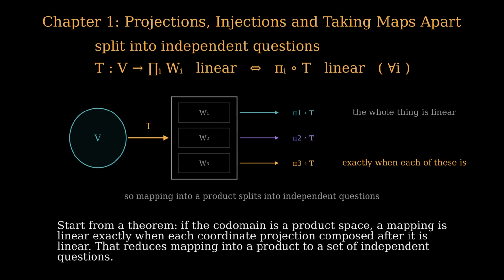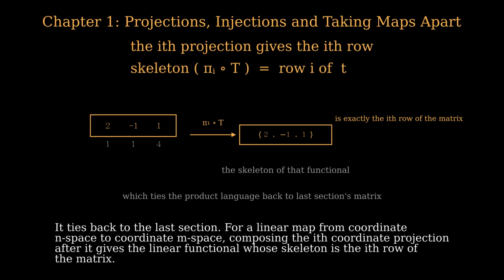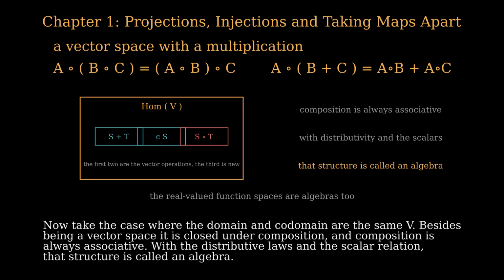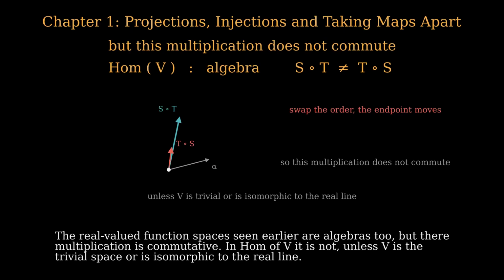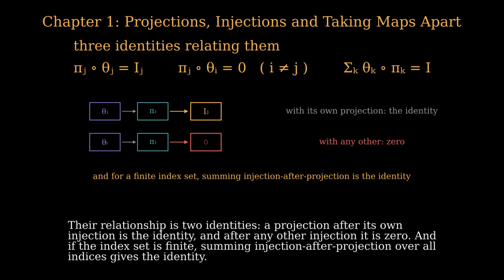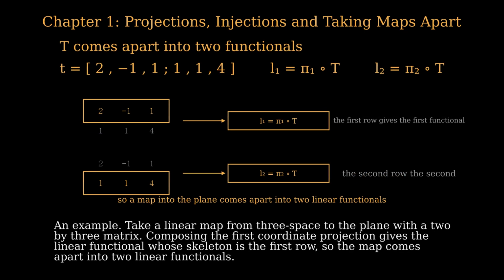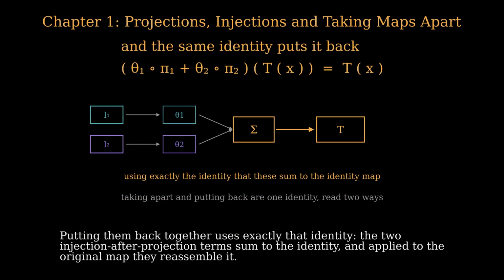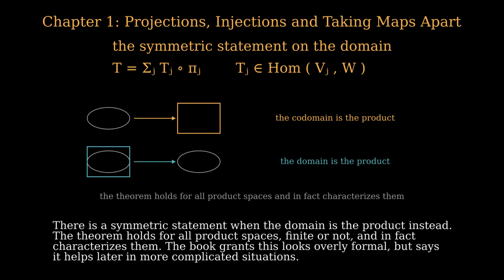Advanced Calculus, Episode 12 | Projections, Injections and Taking Maps Apart | Ch. 1, §3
This episode covers chapter 1, section 3 (pages 46 to 52) of Loomis and Sternberg's Advanced Calculus, completing that section.

Start from a theorem: if the codomain is a product space, a mapping is linear exactly when each coordinate projection composed after it is linear. That reduces mapping into a product to a set of independent questions.

It ties back to the last section. For a linear map from coordinate n-space to coordinate m-space, composing the ith coordinate projection after it gives the linear functional whose skeleton is the ith row of the matrix.

Now take the case where the domain and codomain are the same V. Besides being a vector space it is closed under composition, and composition is always associative. With the distributive laws and the scalar relation, that structure is called an algebra.

The real-valued function spaces seen earlier are algebras too, but there multiplication is commutative. In Hom of V it is not, unless V is the trivial space or is isomorphic to the real line.

Besides the coordinate projections there is a second class of basic linear maps on a product: the injections. The jth injection takes a vector in the jth factor to the element having that value at index j and zero everywhere else.

Their relationship is two identities: a projection after its own injection is the identity, and after any other injection it is zero. And if the index set is finite, summing injection-after-projection over all indices gives the identity.

An example. Take a linear map from three-space to the plane with a two by three matrix. Composing the first coordinate projection gives the linear functional whose skeleton is the first row, so the map comes apart into two linear functionals.

In general form: given a family of linear maps out of a common domain into the separate factors, there is exactly one linear map into the product such that composing each coordinate projection after it returns the one you started with.

There is a symmetric statement when the domain is the product instead. The theorem holds for all product spaces, finite or not, and in fact characterizes them. The book grants this looks overly formal, but says it helps later in more complicated situations.